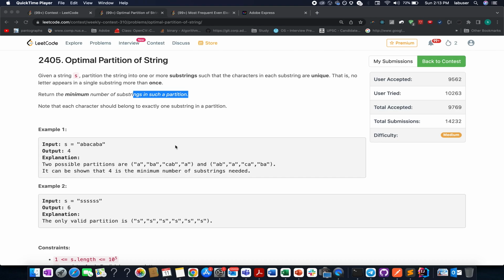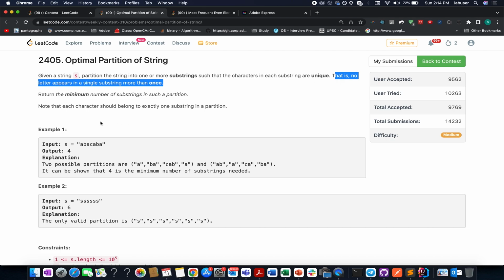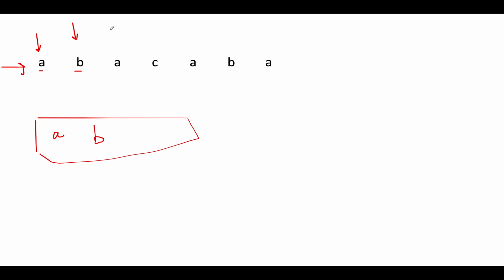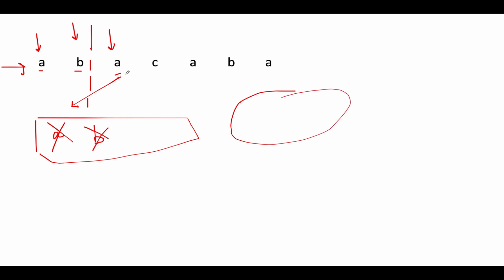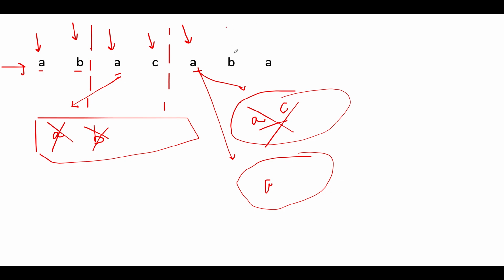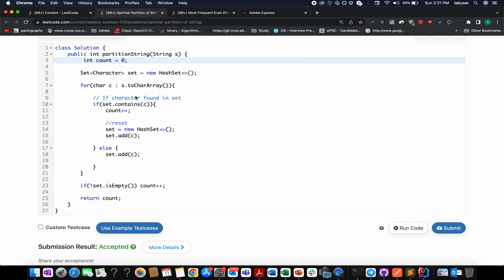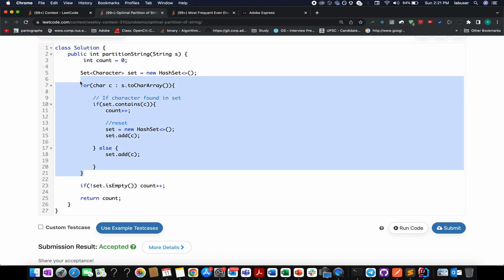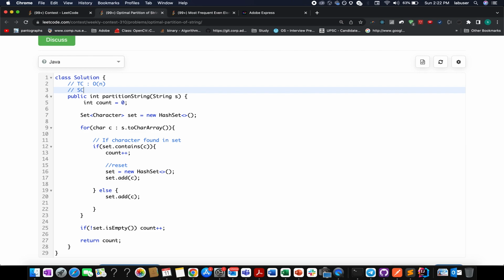Leetcode 2405 Optimal Partition of String | Coding Decoded SDE sheet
Here is the solution to "Optimal Partition of String" leetcode question. Hope you have a great time going through it.